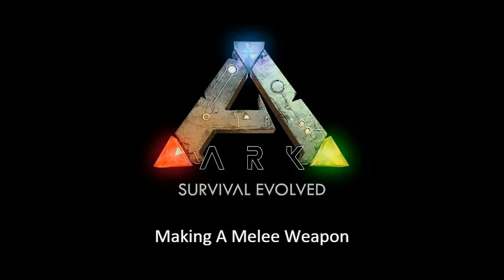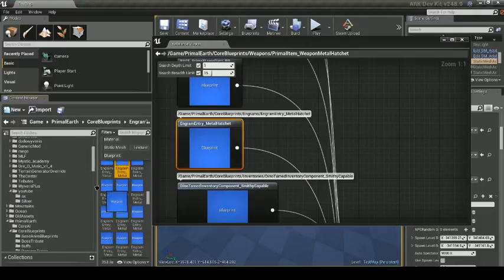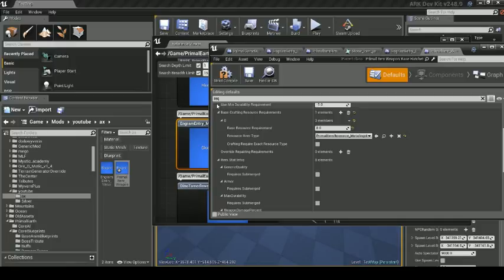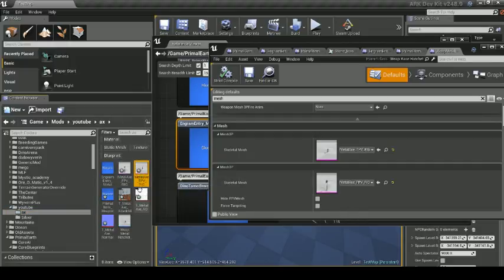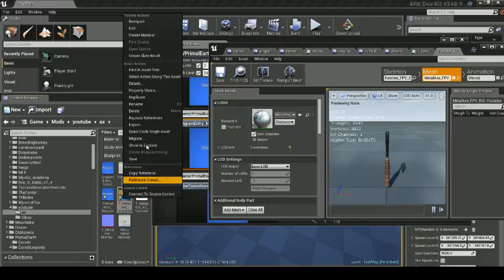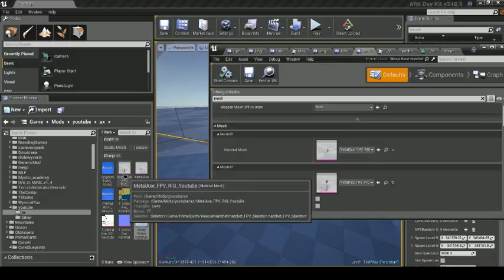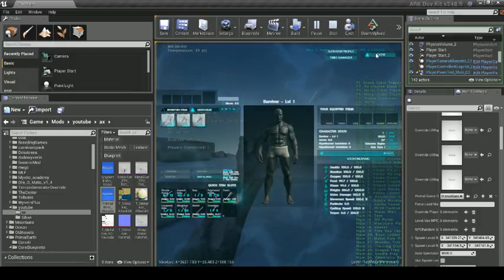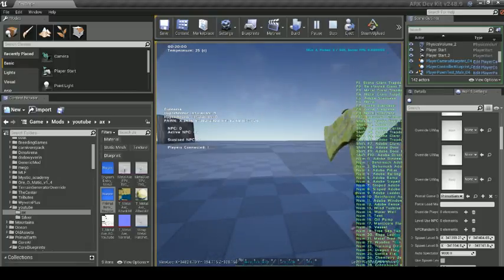Ark Dev Kit Series E04 Making A Melee Weapon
In this series I will be doing tutorials on how to work in the dev kit.

In This episode we go over how to make a melee weapon a hatchet to be exact. this method can be also used to make other melee weapons.

I Decided To Put The Source Out For This Mod As I Build It May Help. You will Need to extract the folder with files and place in same directory as the dev kit mods directory you use.